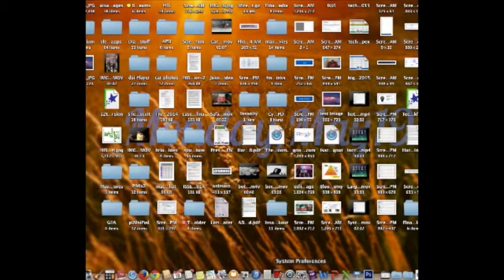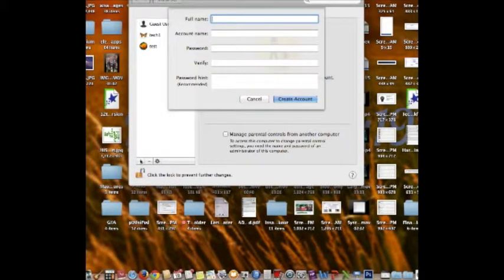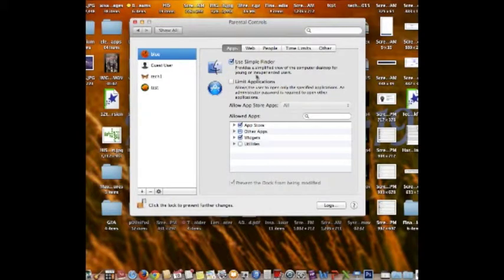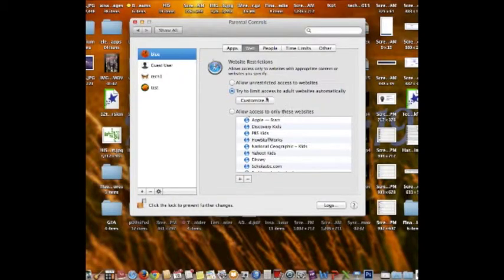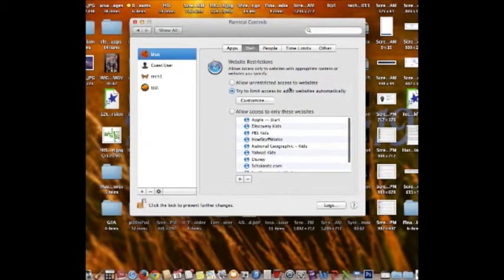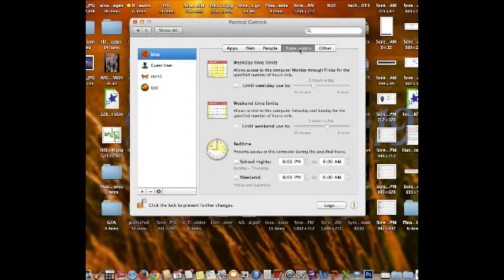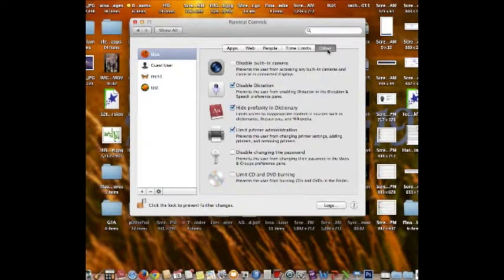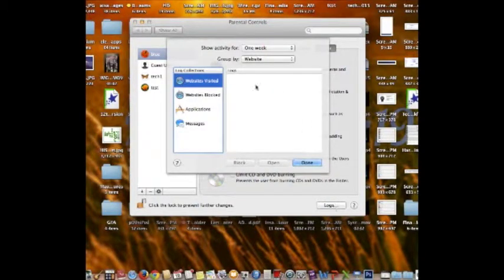Parental Controls Macbook2